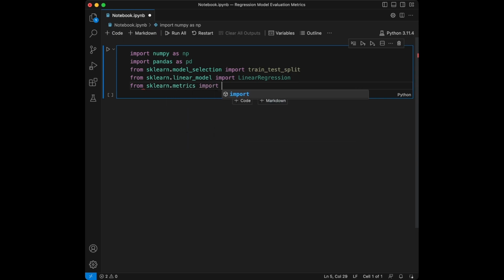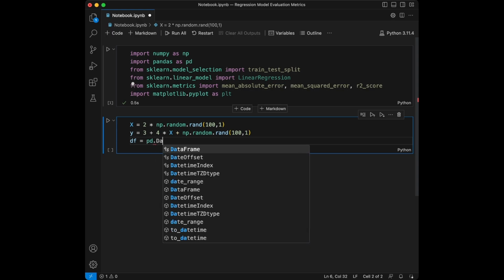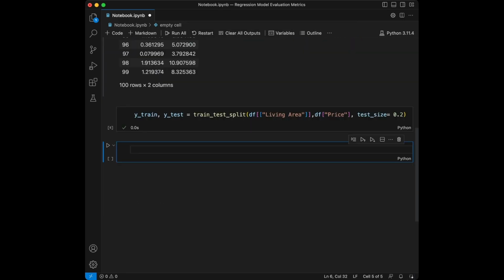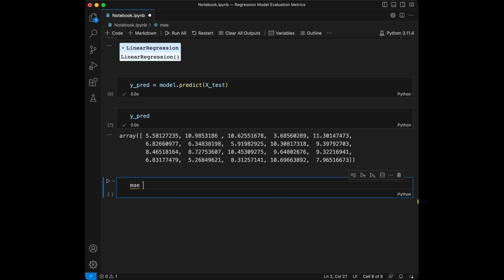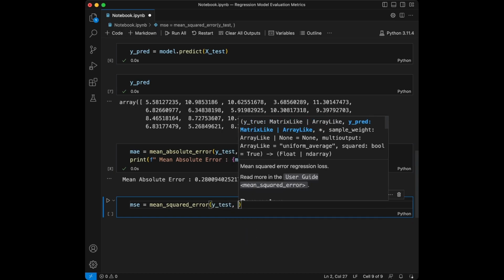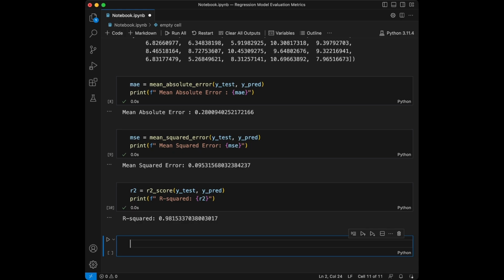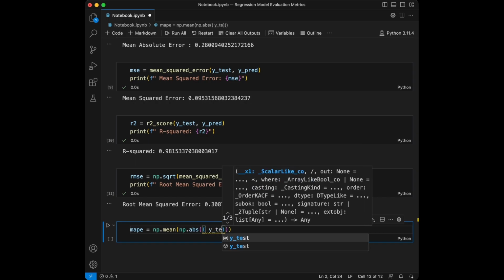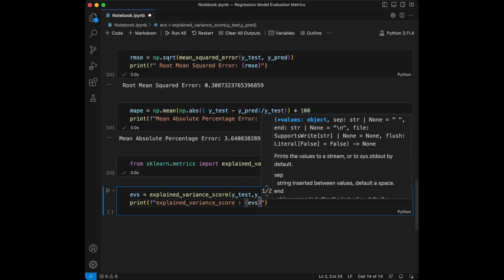Master Regression Metrics in Machine Learning | Python Tutorial Made Simple